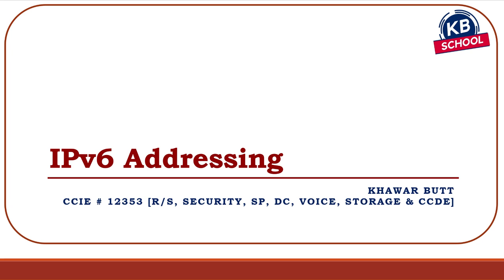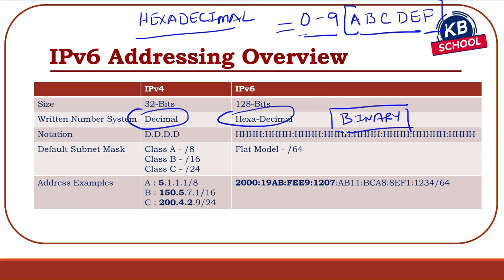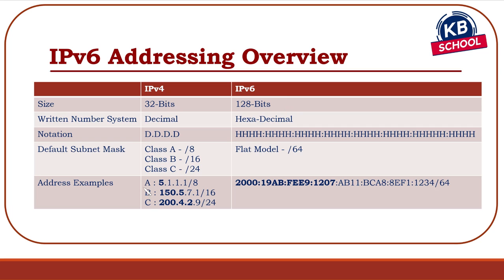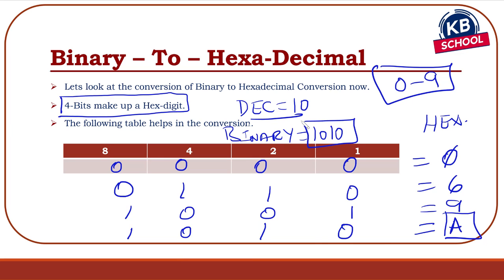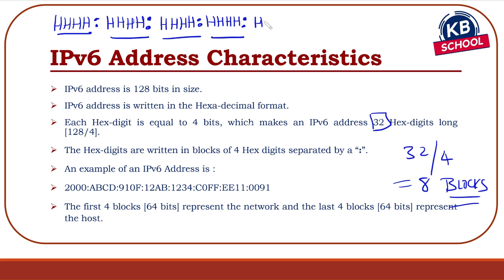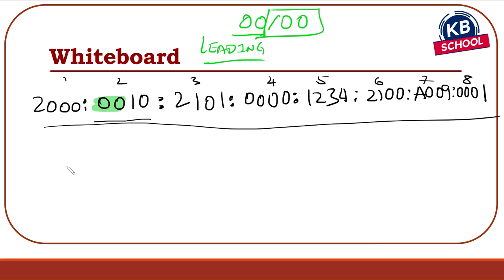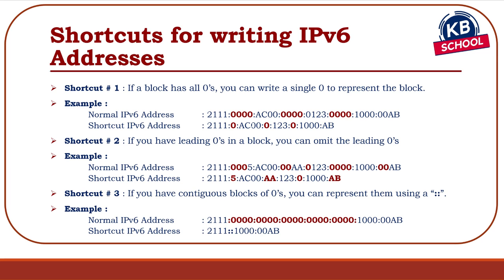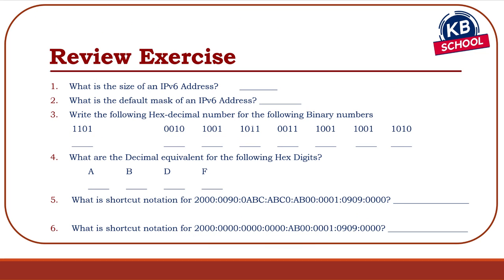Introduction to IPv6 Addressing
This is an introduction video about IPv6 Addressing